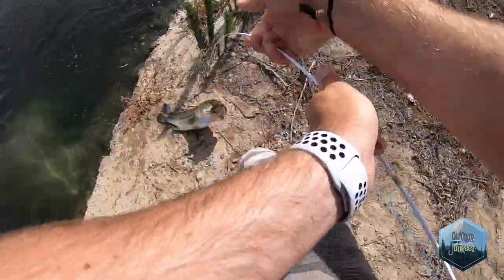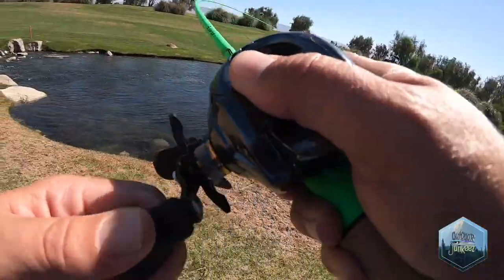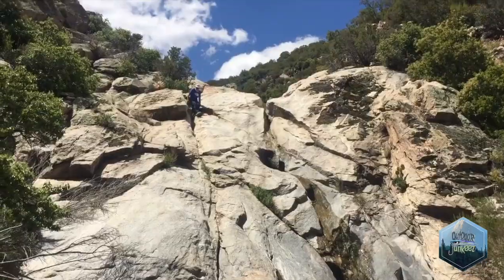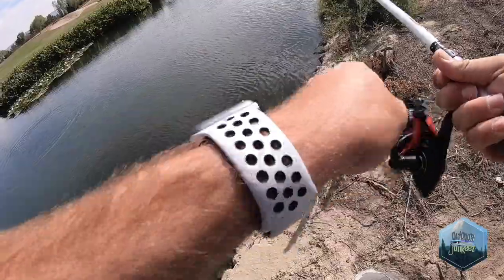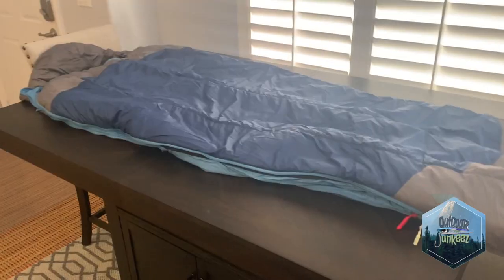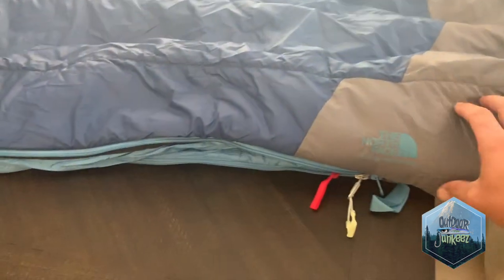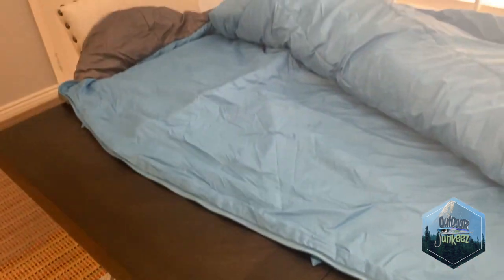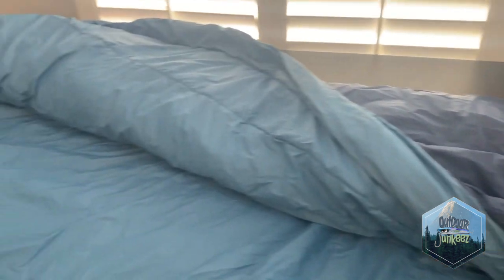The North Face Cat's MEOW Sleeping bag Review!!!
This video is a review on The North Face Cat's Meow sleeping bag. Is it worth it? Find out!

The North Face Cat's Meow Sleeping Bag